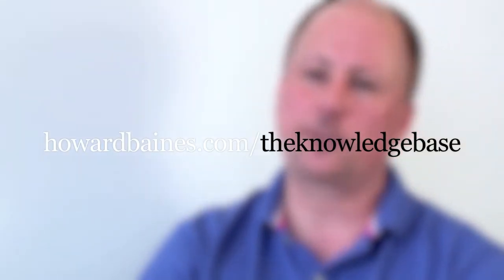No.15 - How to use cloud computing - David Gristwood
David Gristwood talks to entrepreneurs about how to utilise cloud computing. The hbknowledgebase is a growing collection of short videos aimed at web start-up entrepreneurs. Each video covers top tips on a given subject by individuals with established reputations from within the community.